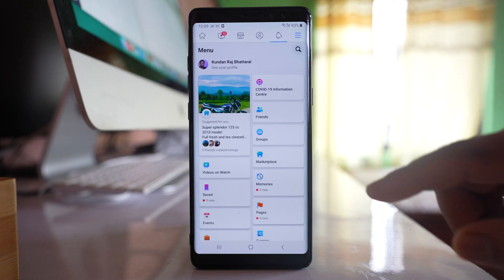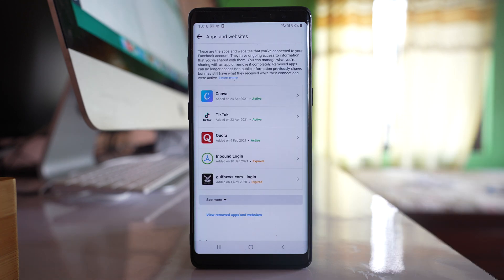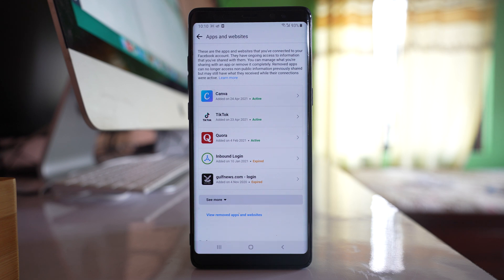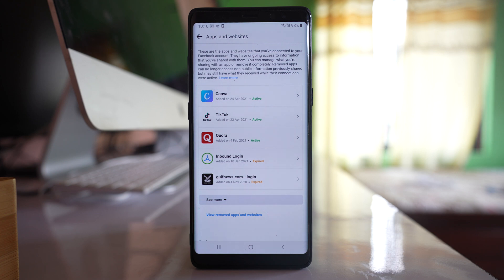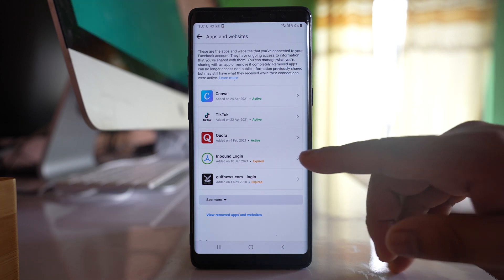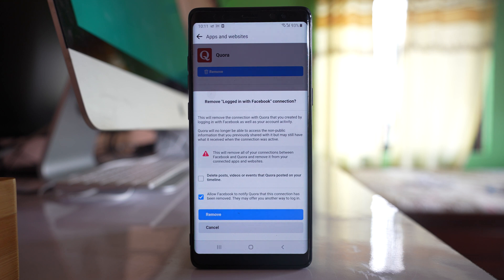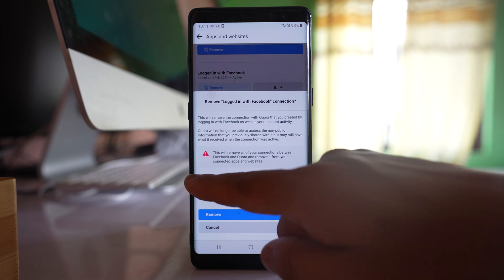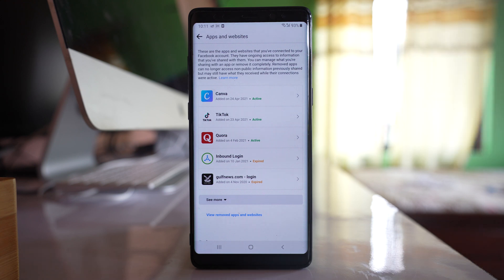How to stop third party apps from accessing and stealing your Facebook data 2021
This video also answers some of the queries below:
How to stop apps from accessing your Facebook data
How to turn off Facebook integration with apps, games and websites
How to block or unblock an app on Facebook
How to stop apps from using your Facebook data
How to remove third party apps from Facebook page

In this video today we will see how to stop other applications from stealing your Facebook password or your Facebook data. So, for that one open Facebook application. Tap on this more option here. Go down. Select "Settings & Privacy". Select "Settings" and now you need to scroll down and then you will tap on this. Now here you will be able to see all of the applications that has access to your Facebook account like Canva, Tiktok, Quora etc. Now here you need to make sure that those applications which are reliable only have access to your Facebook account. Generally there are applications specially applications like photo editing applications which can steal your Facebook data or Facebook password. So, if you wan to make sure that your Facebook data is secured then it is better if you stop all of these applications to access your Facebook account. So, what you do, select the application and tap on "Remove". Now you can see there is a message This will remove all of your connections between Facebook and Quora and remove it from your connected apps and websites. So, what you can do, you can also select this option Delete photos, videos or events that quora posted on your timeline. After that select "Remove" and this application will have no loger access to your Facebook account. So, make sure that your remove all of these applications or only include those applications which are reliable so that your Facebook data won't be stolen.